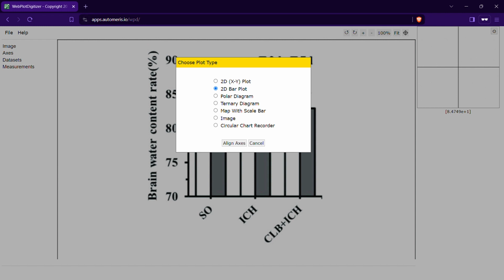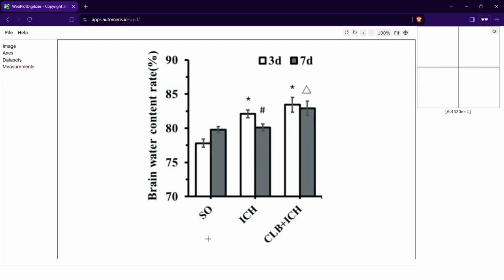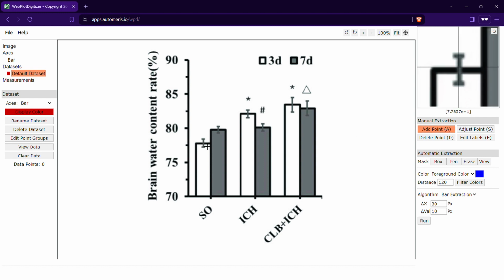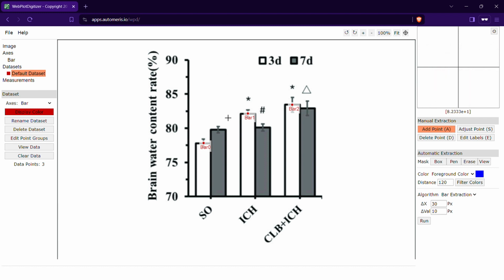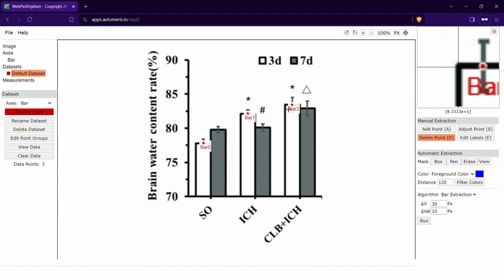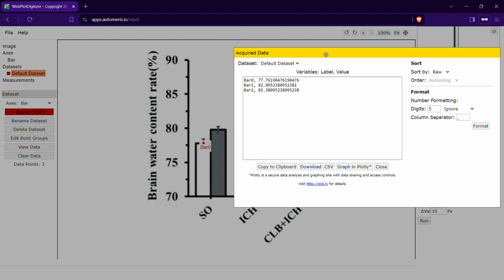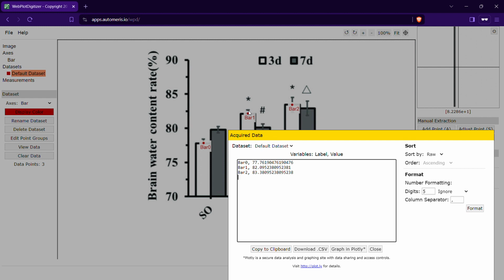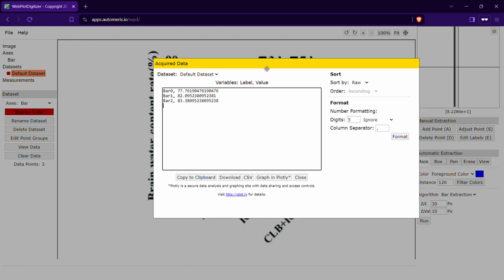Lecture Series #2 - How to Use Automeris to extract Data from Graphs